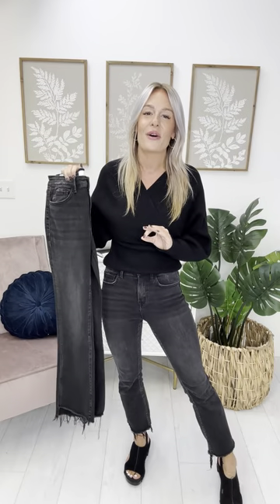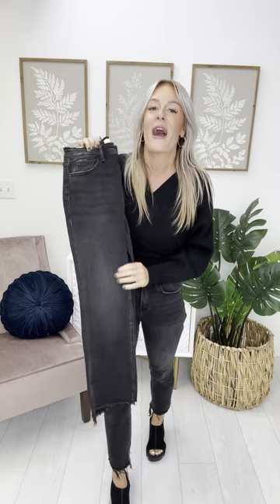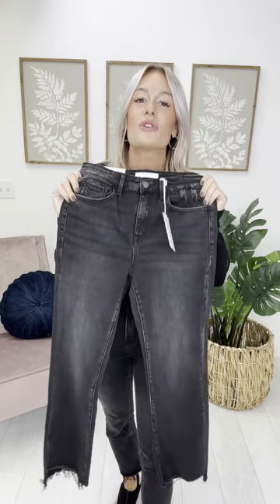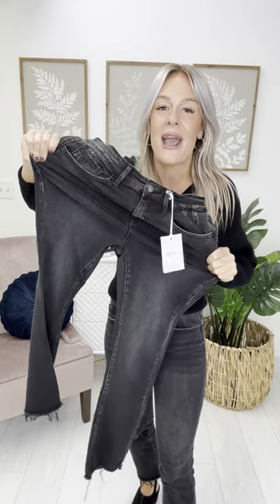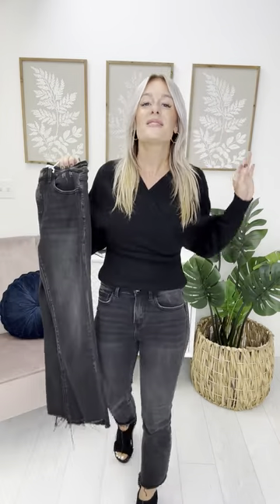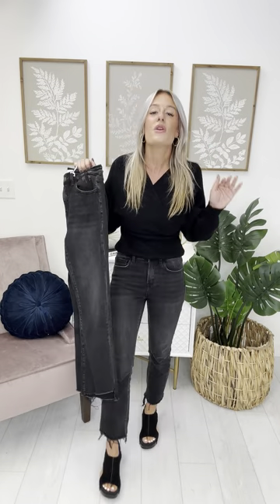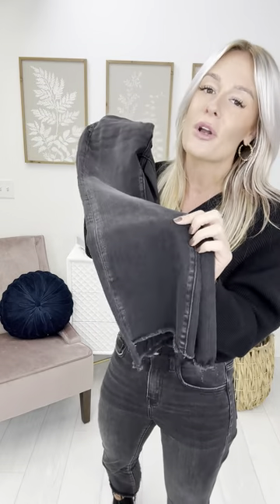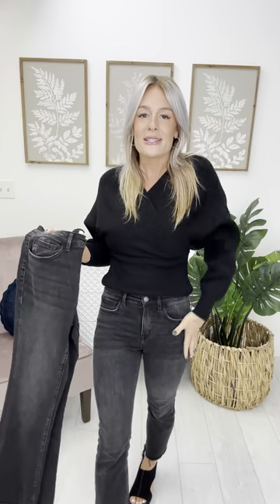Vervet REG/CURVY New Rules Washed Black Cropped Flare Jeans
We're making new rules when it comes to jeans, babes- and these beauties from Vervet check ALL the boxes!

First of all, cropped AND dyed denim are two of the biggest trends we've been seeing everywhere but they tend to be stiff and uncomfortable after all-day wear. This style, however, has a fabulous spandex fabrication that moved with you throughout the day and will probably make you forget you're wearing denim!

Next, the stunning washed black coloring is perfect for dressing up or down- AND the bold whiskering features accentuate your curves for an instant confidence boost.

We love the added flair that the raw, frayed hem brings to these jeans. The otherwise non distressed style will hug your body SO well and be your new go-to all year round!

Wear them with a vintage tee and cute sneakers for the perfect trendy and casual look! You can always mix it up and style them with your favorite sweater and booties, too.

At MOCO Boutique, we fit check every single pair of denim that arrives.  We have less than a 1% return rate because of our fit team advice and detailed sizing information.

Sometimes, we may tell you to stay true to your MOCO denim size.  Sometimes, we may tell you to size down a size from your true MOCO denim size.  Sometimes, we may tell sizes 0-15 to size down and sizes 14w-22w to stay true to size.  Remember, each pair of jeans has different advice based on the fit of our fit models.

Sizes 1-15:  Size down 1 size from your true MOCO denim size described above.  For example, if you are a 12 in a store, your true size is an 11, and in these you would get a 9.

Sizes 14w-22w: Size down 1 size from your true MOCO denim size described above. For example, if you are a 20w in a store, your true MOCO denim size is an 18w and you would get a 16w in this specific pair of denim. Please note that 14w is a larger size than 15 and is cut to fit a curvier body.

Models Preferred Sizing:

Morgan is a 14 regular in stores and her true MOCO denim size is a 13. In these, she wears an 11 (sized down one size).

Ashley is a 10 or 12 in stores, depending on the store, and her true MOCO denim size is a 11. In these, she prefers a 9 (sized down one size).

Emily is a 2 in stores and her true MOCO denim size is a 1. In these she prefers a 0 (sized down one size).

Olivia is a 2 in  stores and her true MOCO denim size is a 1. In these, she prefers a 0 (sized down one size).

Jess is a 4 in stores and her true MOCO denim size is a 3. In these, she prefers a 1 (sized down one size.)

Sarah is a 4 in stores and her true MOCO denim size is a 3. In these, she prefers the 1 (sized down one size).

DaVette is a 6 in stores and her true MOCO denim size is a 5. In these, she prefers the 3 (sized down one size).

Mia is a 2 in stores and her true MOCO denim size is a 1. In these, she wears a 0 (sized down one size).

Lindsay is a 22w in stores and her true MOCO denim size is a 20w. In these, she wears an 18w (sized down one size).

Mackenzie is a 20w in stores and her true MOCO denim size is an 18w. In these, she wears a 16w (sized down one size).

Rise

Size 16W: 12 inches

Inseam

Size 7: 26.5 inches

Size 16W: 27.5 inches

Fabric: 67% Cotton, 24% Polyester, 8% Viscose Rayon, 1% Spandex

Brand: Vervet